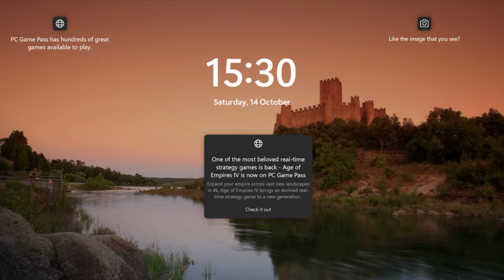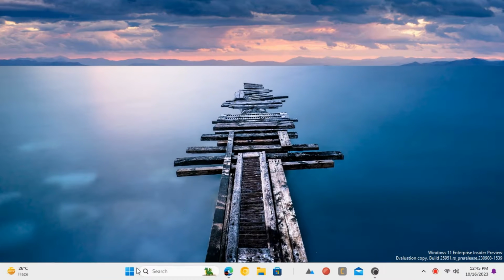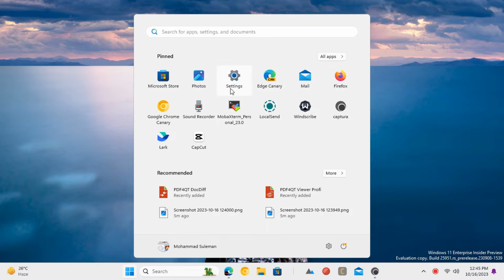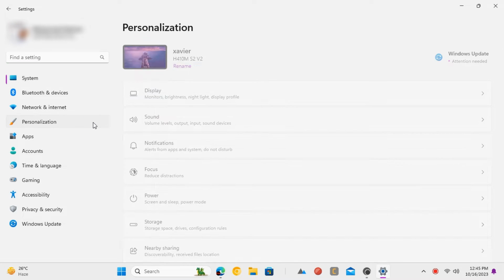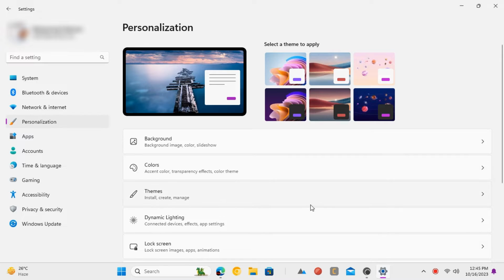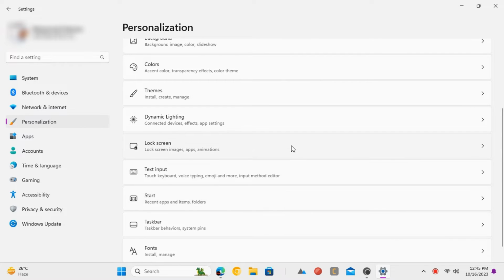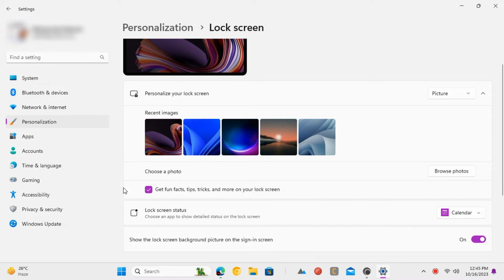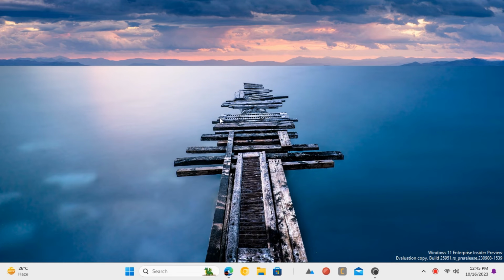How to Disable Lock Screen Ads on Windows 11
In this video, I am going to show you How to Disable Lock Screen Ads on Windows 11.

If you've been seeing unnecessary and annoying advertisements and tips on the lock screen of Windows 11, then you can turn it off and here I will show you how to do that in a few clicks.

Let’s begin. Open Windows Settings from the Start menu.

Go to the Personalization settings page. Scroll down and open Lock Screen Settings.

From here, you just need to uncheck this box that says Get fun facts, tips, tricks, and more on your lock screen.

That's all. From now on, when you lock your computer, you will not see any kind of ads, tips or unnecessary small pop ups on the lock screen.

If you found this video helpful, then check out more tech tutorials on our channel.